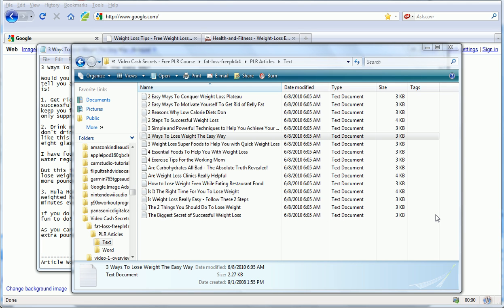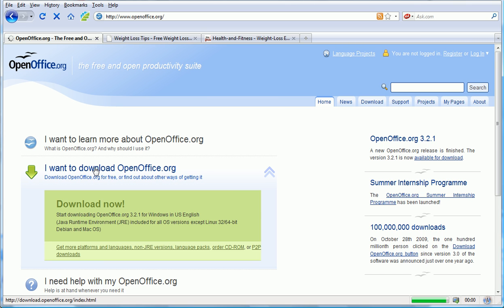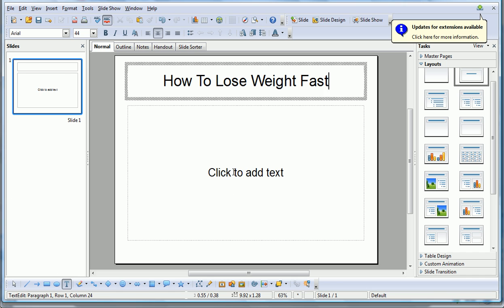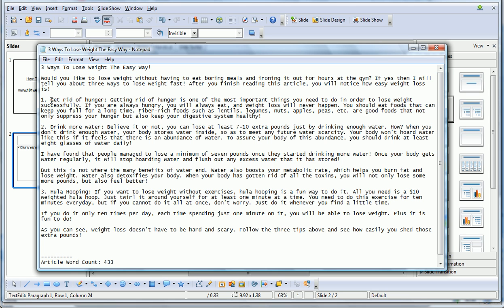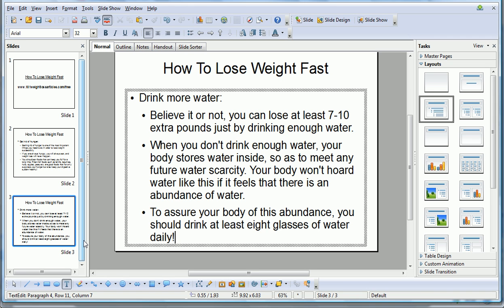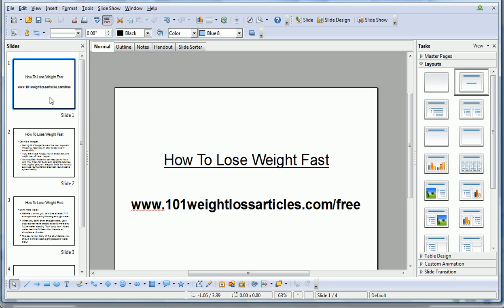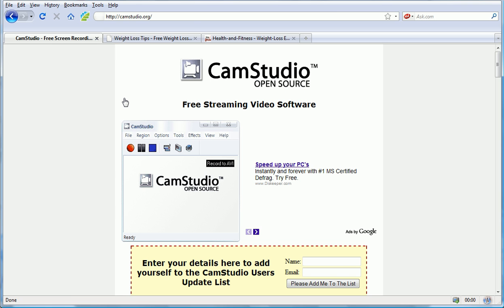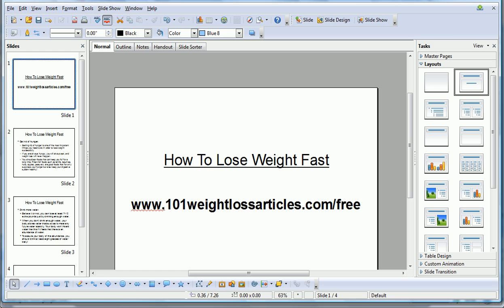Bonus 3 - Video Marketing Next Steps